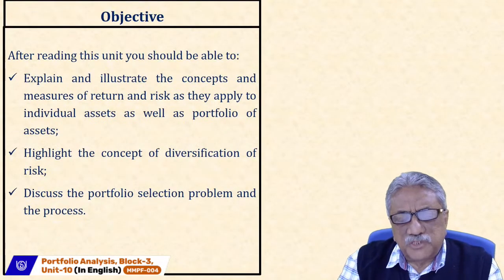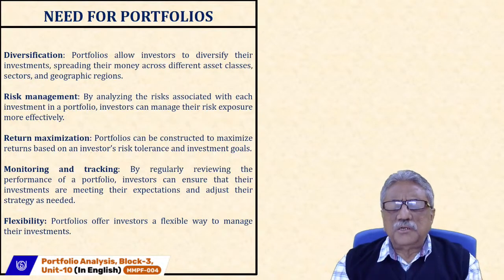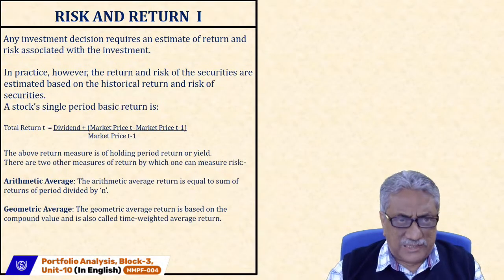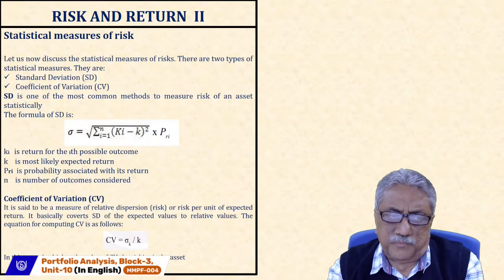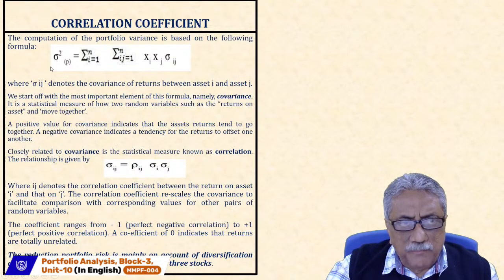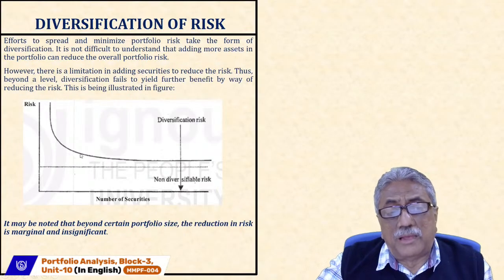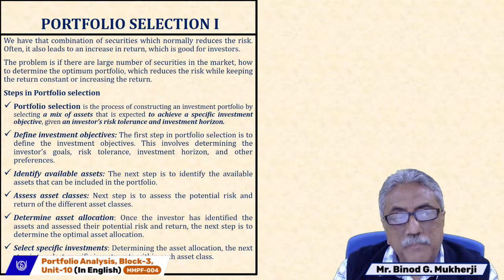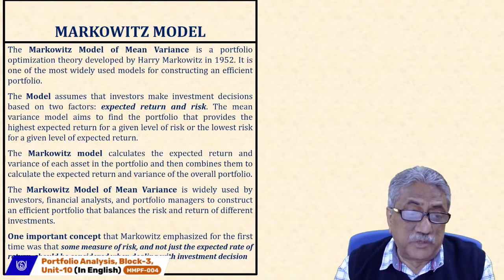Portfolio Analysis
MMPF-004 Security Analysis and Portfolio Management
Block-3 Portfolio Management
Unit-10 Portfolio Analysis
Mr. Binod Gopal Mukherji